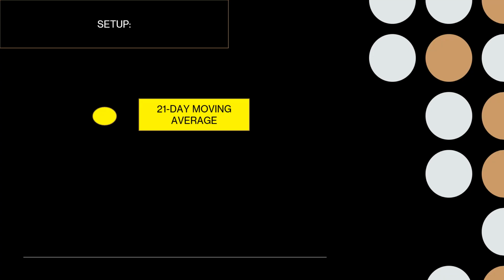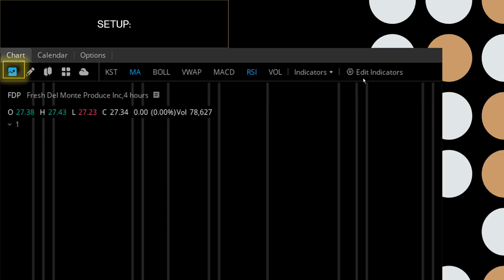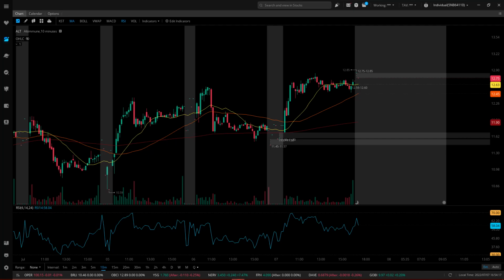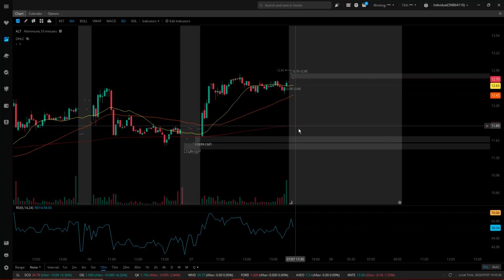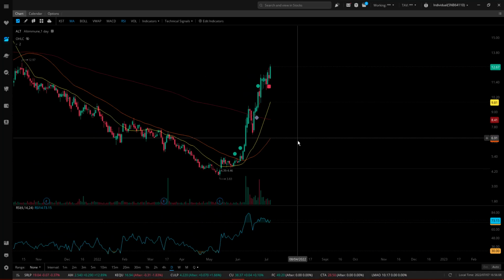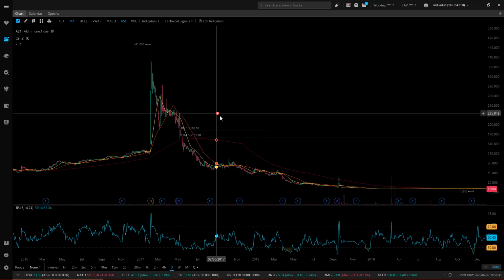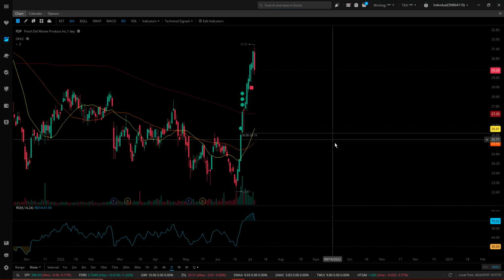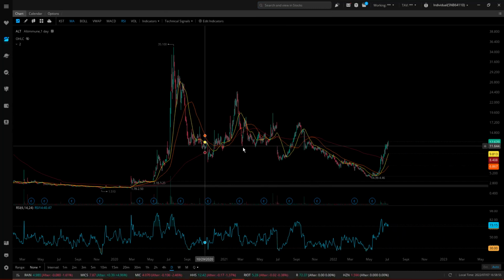Tricks of the Trading: Moving averages